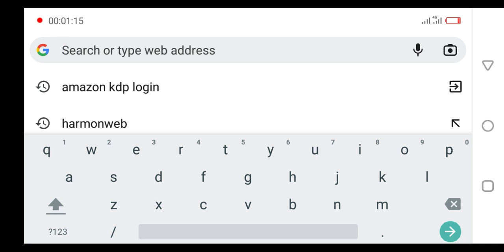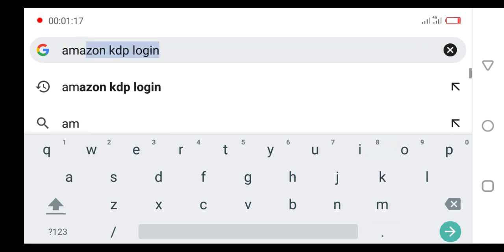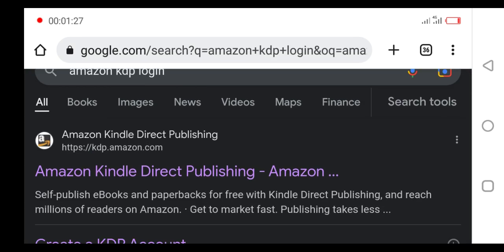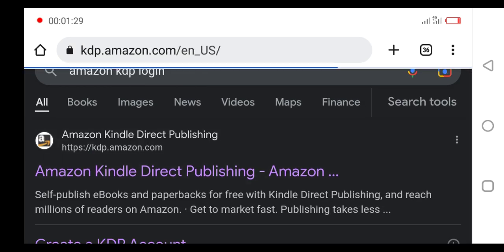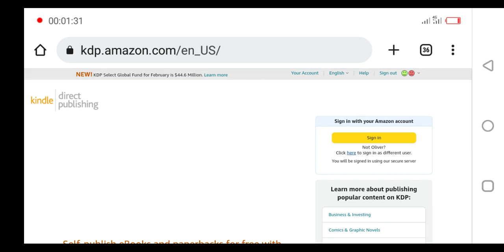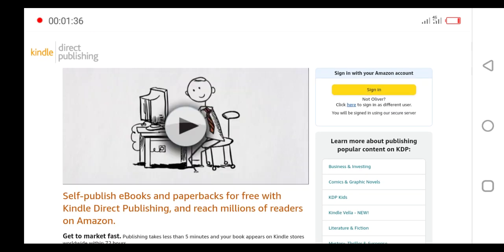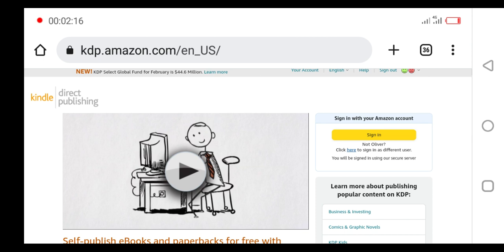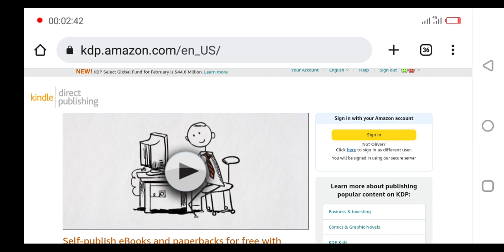How to create amazon kdp in Nigeria free - step by step to create functional kdp account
Learn the simple steps to creating an amazon kdp account free from your Mobile phone without needing any laptop or computer, this tutorial will help you know what steps you need to take.